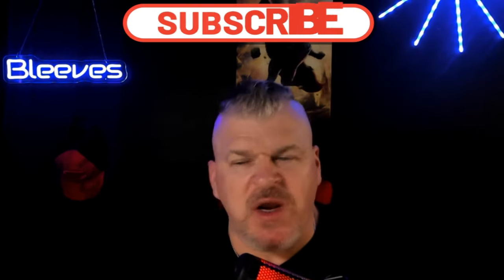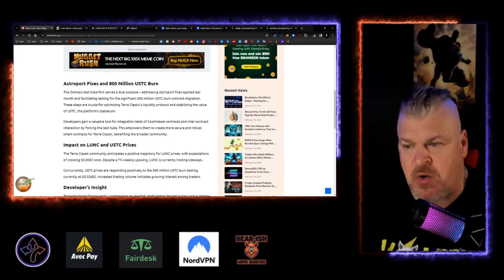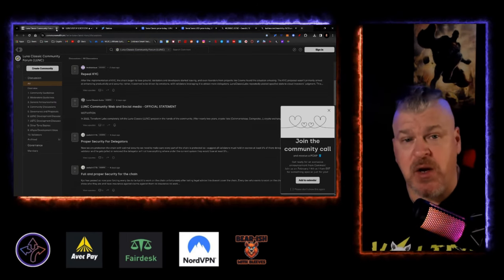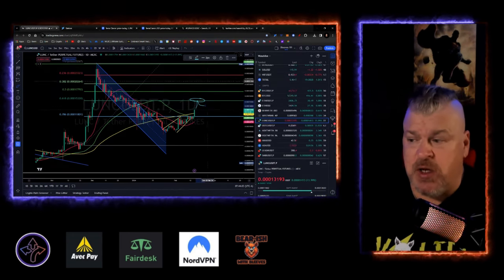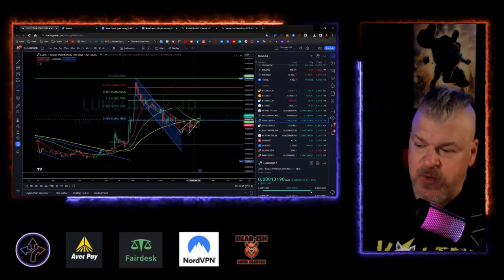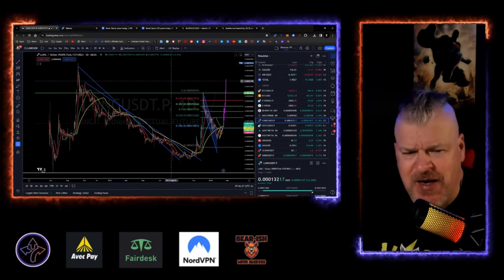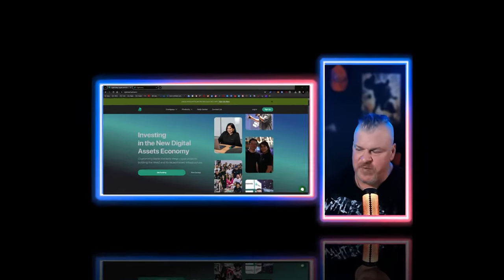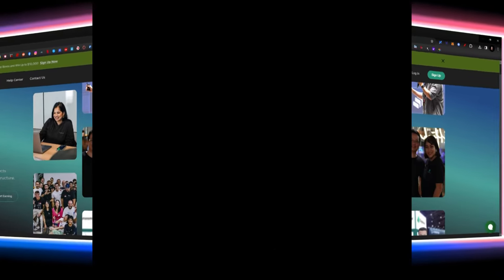Why LUNC is PUMPING! Don't miss out!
CRYPTO WALLETS
🪙 ERC-20 Wallet: 0xD507c4eEf733dfC3AB7A145b0367a867a6C45e0C
🪙 BTC Wallet: bc1qsu5c76jkw08a0eqkfkzgcfya99vle3kxe93a3u
🪙 Solana Wallet: FKQssfYgC2qrENwG2cyJyqH7hEYxFWH149zFrGx5Tuj8
🪙 Terra Luna Wallet: terra1ecl4l7yp5cqzgl0hdrlxp8lwjrr6epdv43scsc